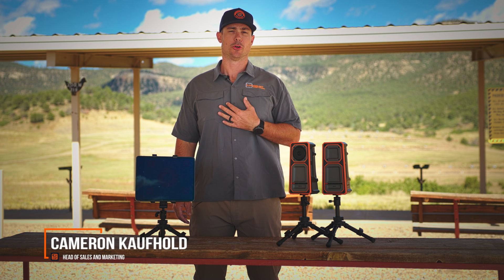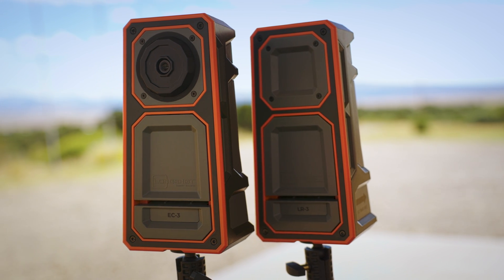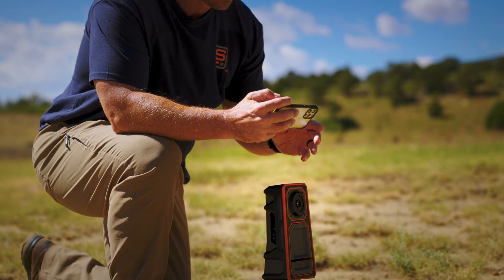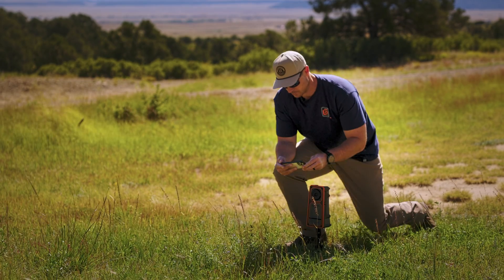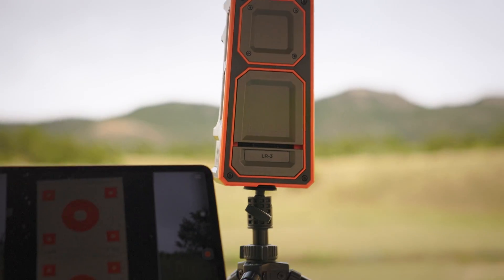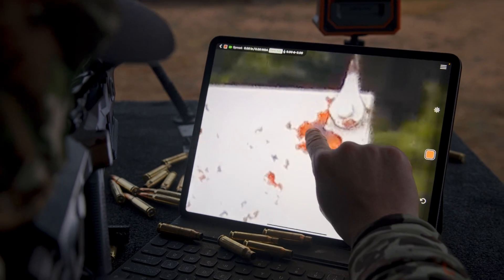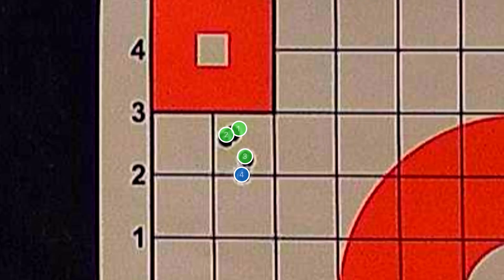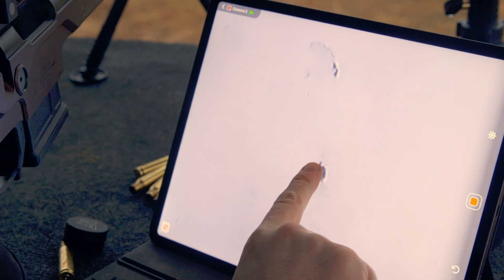LR-3 - Product Overview - Longshot Cameras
Longshot's wireless, portable, and battery-powered target camera systems are set up adjacent to your target and 15-20 ft. back; the long-distance wireless camera can be moved within that range to adjust the field of view.

Patented "GO-THE-DISTANCE" LINK TECHNOLOGY Longshot stands behind it's 2-mile guarantee.
With a runtime of 9+ hours, LONGSHOT LR-3 cameras allow you to view the target remotely on your tablet or phone
The LONGSHOT App helps you zero your optic faster by displaying the corrections needed to move your point of impact to your point of aim.
No cell or WiFi service is required.

Since the long-range wire- less camera is positioned downrange by the target, you'll never have to worry about fighting mirage to see your shots again. Track and number shots, save photos, review sessions, record video, and stills. You'll have live HD video at your fingertips, making it easy to see where your shots are hitting—seeing your shot has never been easier.

To learn more or get your own LR-3, visit longshotcameras.com